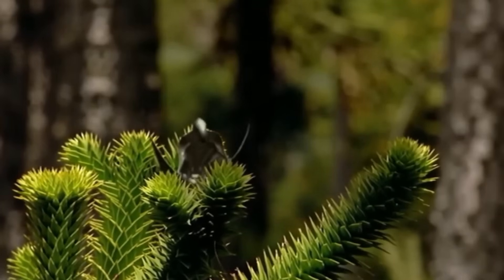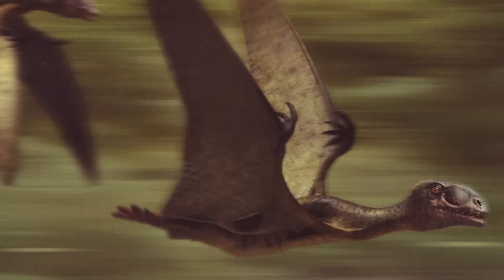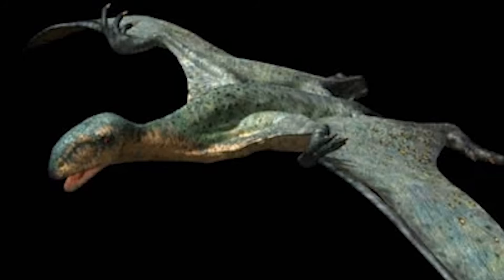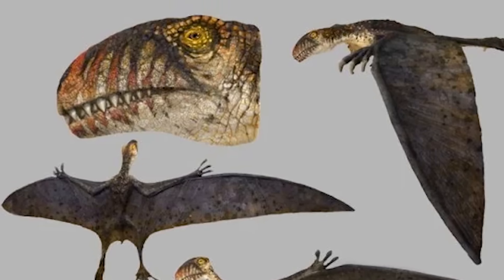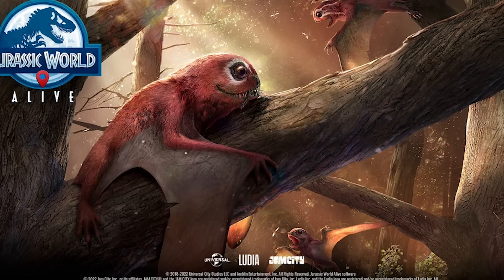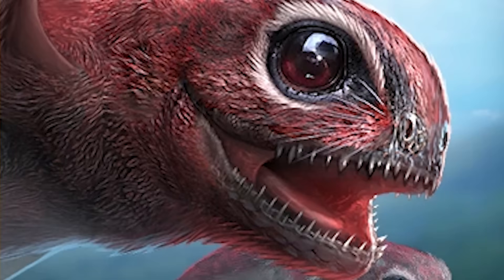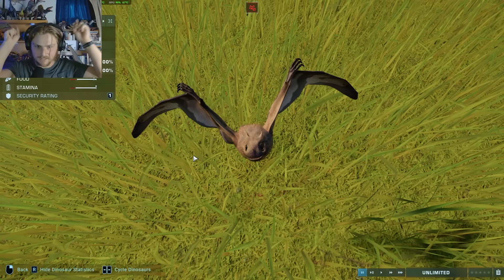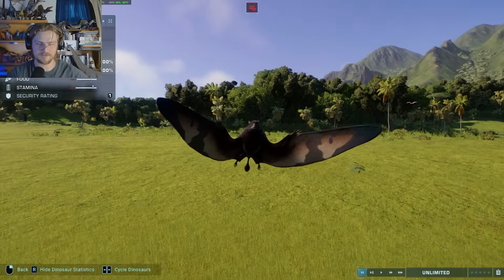The MANY Interpretations of Anurognathids!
Lets talk about the many depictions of the Pterosaur family Aurognithidae